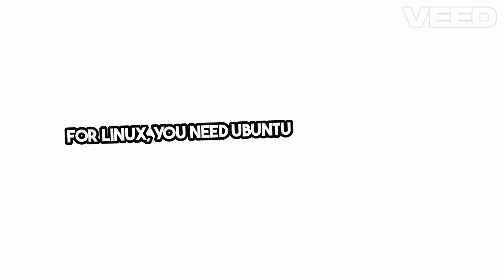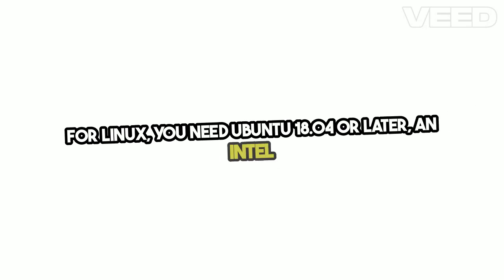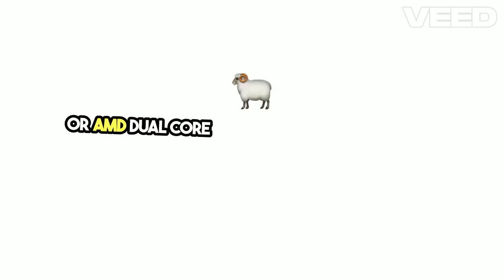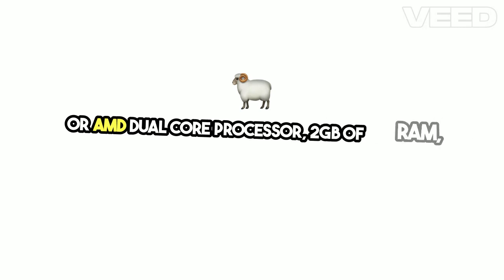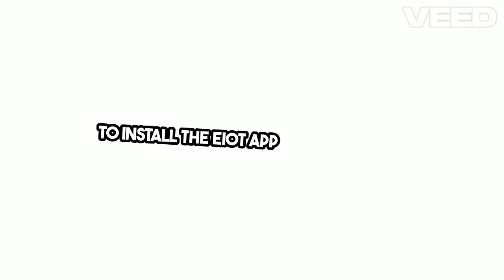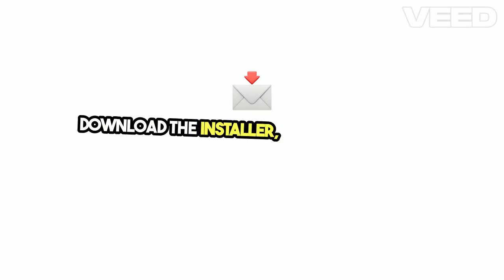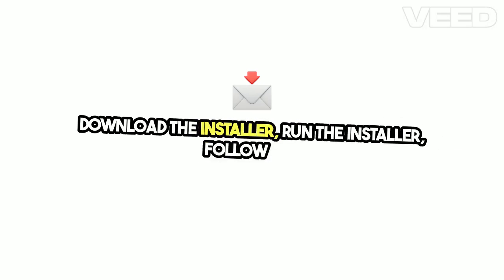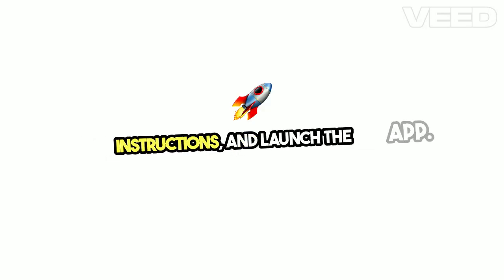Yi IOT App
In the modern era of smart devices, ensuring the security of your home or office through reliable surveillance is essential. However, using mobile apps for monitoring can sometimes be limiting. This is where the Yi IoT app for PC comes into play. Many users face challenges when trying to access their Yi IoT cameras on a larger screen. They often wonder if it is possible to use this application on their PC.

Fortunately, there is a solution. The Yi IoT app can be installed on your PC, providing you with the flexibility to monitor your security cameras on a larger screen. This guide will walk you through the steps to install the Yi IoT app on different operating systems, including Windows, macOS, and Linux.

Introduction
The Yi IoT app is a powerful tool that allows users to monitor their security cameras remotely. Designed primarily for mobile devices, the app offers a range of features that enhance the user experience. However, many users seek to install the Yi IoT app on their PCs to benefit from a larger display and better control options. This article provides detailed instructions on how to download and install the Yi IoT app on your PC, regardless of the operating system you use.

Key Features
The Yi IoT app boasts several impressive features that make it a popular choice for surveillance. Some of the key features include:

Live Video Streaming: The Yi IoT app allows you to watch real-time video footage from your security cameras. This feature ensures that you can always keep an eye on your premises, whether you are at home or away. The live stream is of high quality, providing clear and detailed visuals.

Two-Way Audio: Communication is a critical component of effective surveillance. The Yi IoT app comes equipped with two-way audio, allowing you to speak directly through the camera. This feature is particularly useful for interacting with family members, pets, or even deterring potential intruders by letting them know they are being watched.

Motion Detection: With advanced motion detection technology, the Yi IoT app sends alerts and notifications to your device whenever motion is detected within the camera's field of view. This feature enhances security by ensuring that you are immediately aware of any unusual activity.

Cloud Storage: The Yi IoT app supports cloud storage, enabling you to save video recordings securely in the cloud. This means you can access your footage anytime, from anywhere, without worrying about losing important data due to hardware malfunctions or theft.

Night Vision: Surveillance doesn't stop when the sun goes down. The Yi IoT app includes night vision capabilities, ensuring clear visibility even in low-light conditions. This feature is essential for 24/7 monitoring, providing peace of mind around the clock.

Multiple Camera Support: The Yi IoT app allows you to connect and monitor multiple cameras simultaneously. This feature is ideal for users who need to keep an eye on various locations, such as different rooms in a house or multiple areas in an office building.

System Requirements
Before installing the Yi IoT app on your PC, ensure your system meets the following requirements:

For Windows
OS: Windows 7 or later
Processor: Intel or AMD Dual Core
RAM: 2GB or higher
Storage: 100MB of free space
Internet: Stable internet connection
For macOS
OS: macOS 10.10 or later
Processor: Intel Core i3 or higher
For Linux
OS: Ubuntu 18.04 or later